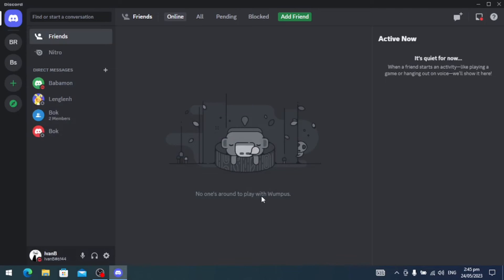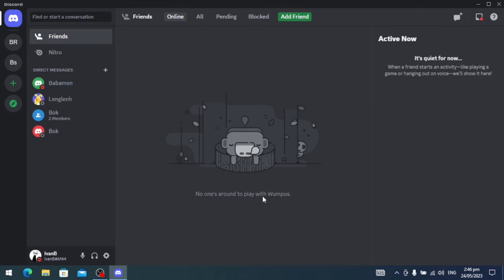How to Check for Updates on Discord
In this video, I'll show you how to check for updates on Discord.